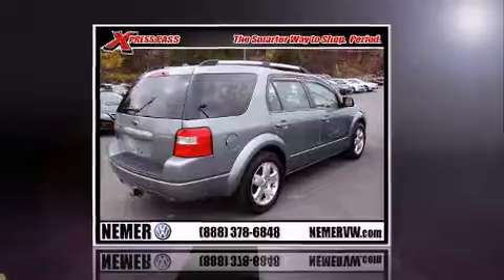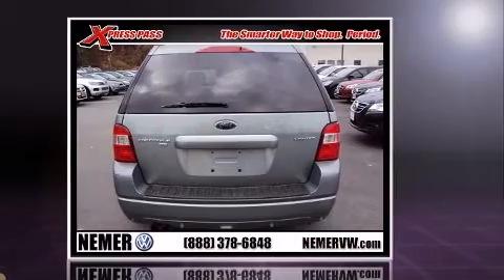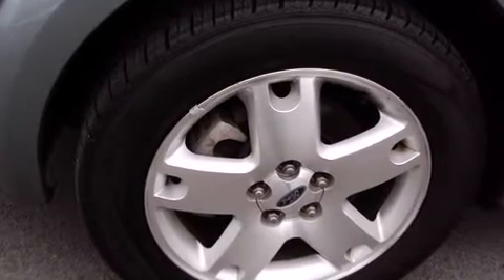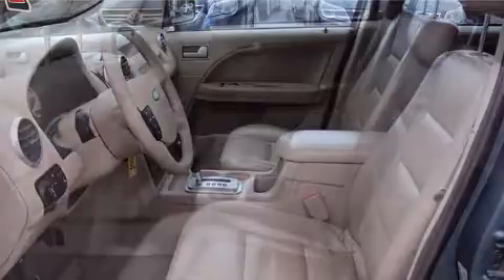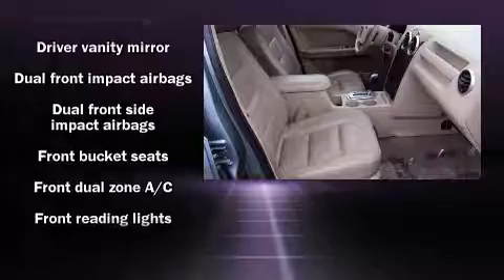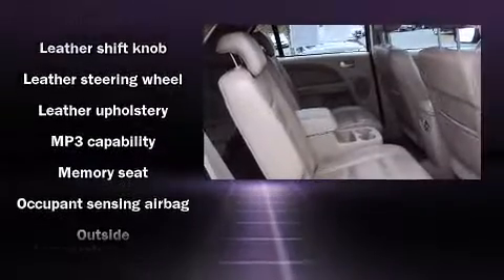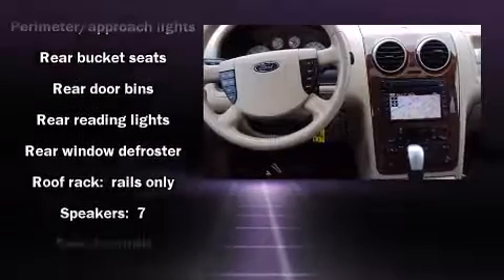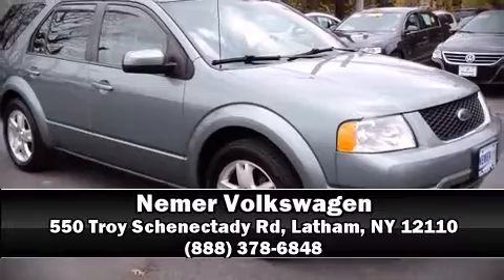2007 Ford Freestyle Limited Station Wagon in Latham, NY 12110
Nemer Volkswagen
550 Troy Schenectady Rd

Oustanding design defines the 2007 Ford Freestyle. With fewer than 50,000 miles on the odometer, you can be confident that this pre-owned vehicle will provide you reliable transportation. Smooth gearshifts are achieved thanks to the 3 liter 6 cylinder engine, and all wheel drive keeps this model firmly attached to the road surface. It's equipped with tons of terrific amenities, but it won't break your budget. Like heated seats, leather upholstry, front and rear reading lights, a power seat, an outside temperature display, remote keyless entry, an overhead console, and 1-touch window functionality. Storage solutions are integrated throughout the interior, demonstrating thoughtful attention to detail You and your passengers will enjoy the stereo system, which includes a CD player with MP3 capability, steering wheel mounted audio controls, and 7 speakers, providing excellent sound throughout the cabin. Ford ensures the safety and security of its passengers with equipment such as: traction control, a panic alarm, and 4 wheel disc brakes with ABS. Side curtain airbags provide roll-over protection. Our knowledgeable sales staff is available to answer any questions that you might have. They'll work with you to find the right vehicle at a price you can afford. Stop by our dealership or give us a call for more information.